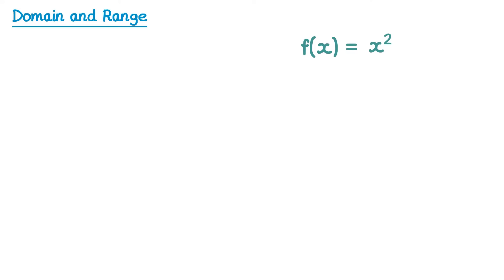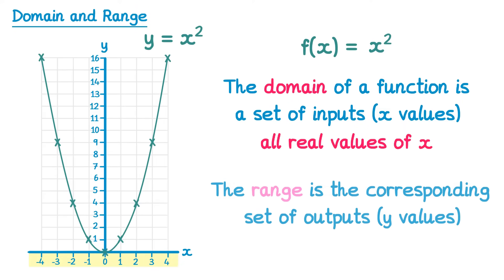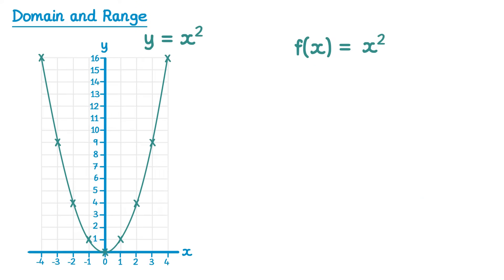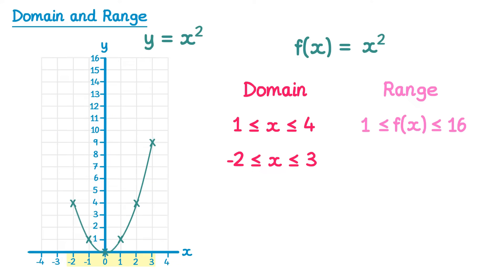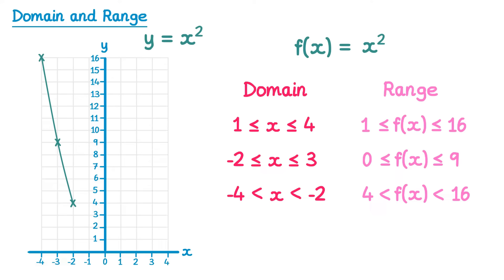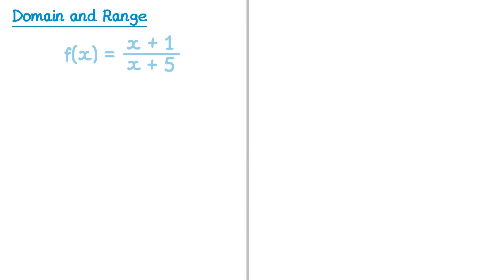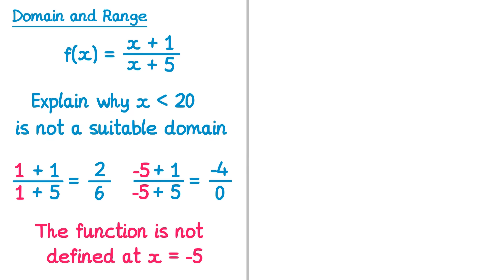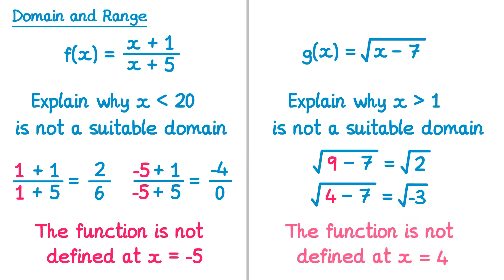Domain and Range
In this video I explain how to find the domain and range of a function. This video is intended for those studying AQA's Level 2 Further Maths GCSE.